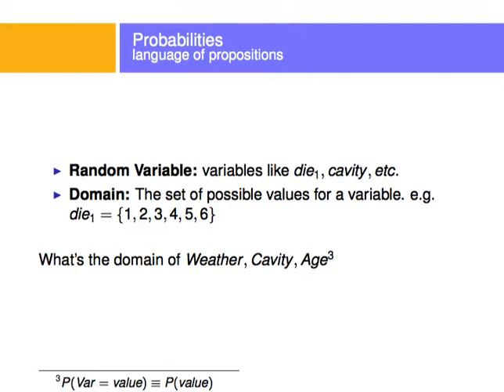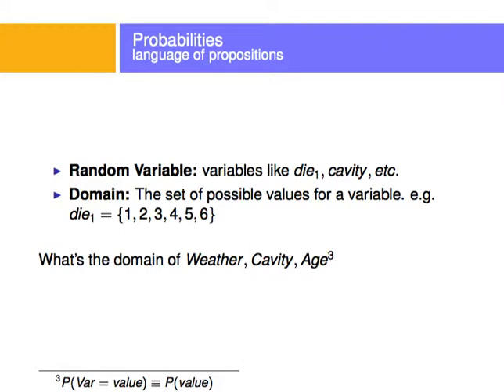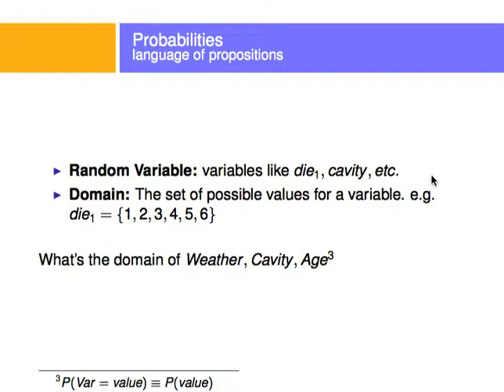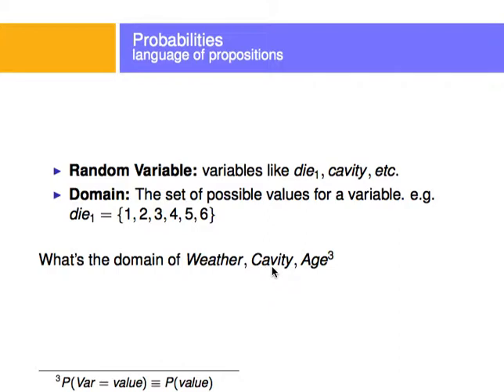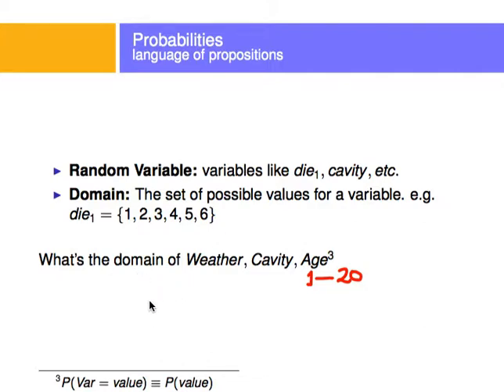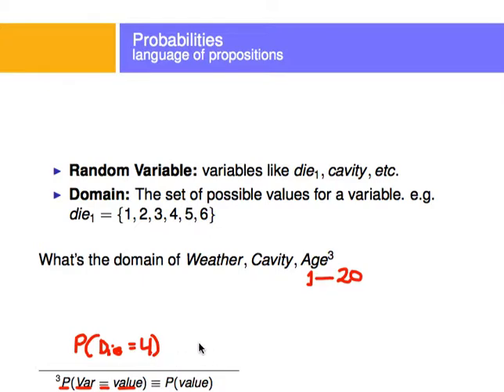probsMontyHall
Basic probabilities that ends in the monty hall problem.